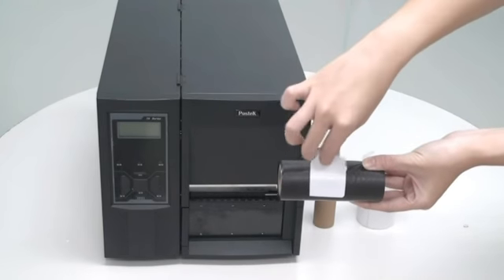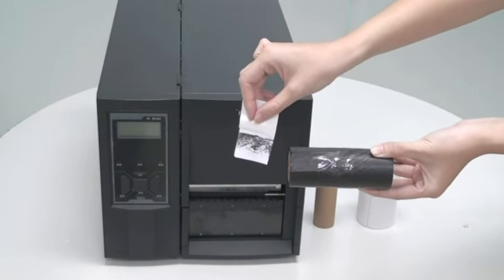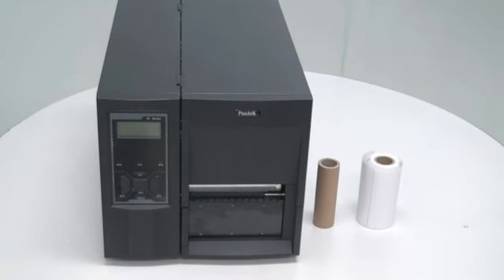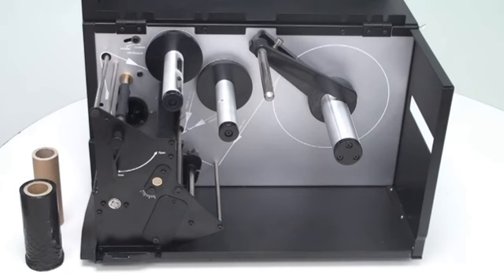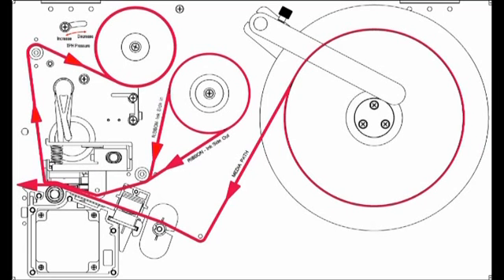Postek TX Printer brought to you by Century Systems, Inc.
The Postek TX Series Industrial printers are true industrial grade printers, featuring innovative state-of-the-art technology and superior quality workmanship. Their all metal frame and unique core construction form a sturdy and durable stationary printer platform. The two-line graphic LCD provides constant monitoring of all print jobs. Users can access the setup menu with one touch, along with one touch media calibration.  A powerful control system can easily handle complicated printing requirements and consistently print at a high-speed. Advanced thermal transfer/direct thermal technology offers optimum printout clarity.

In developing the TX Series, Postek worked with its customers to ascertain what their concerns and needs were for an industrial printer. Without exception "stability" was the most common concern. Due to a lack of stability, industrial printers require frequent adjustments performed by skilled professional personnel, and result in a degradation of optimum efficiency. The TX Series was designed specifically with this concern in mind. Thanks to an innovative design and exceptional craftsmanship, stability is no longer a concern with the TX Series printers.

Attain solid stability and outstanding industrial performance with Postek's TX Series.